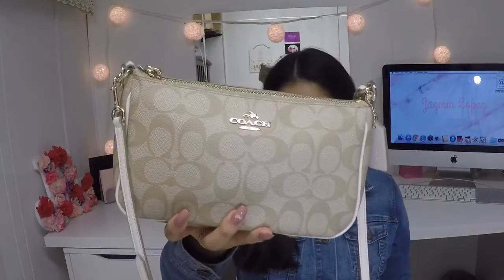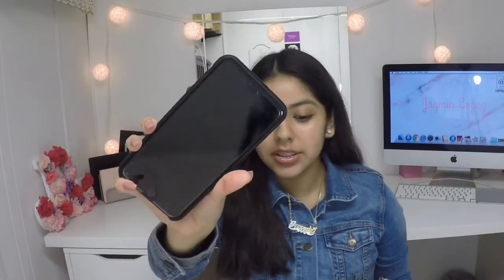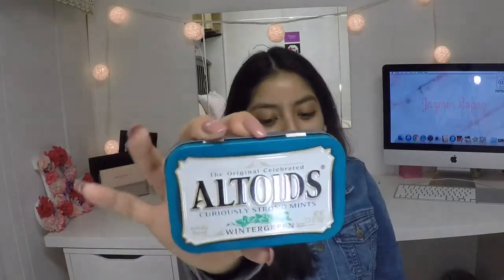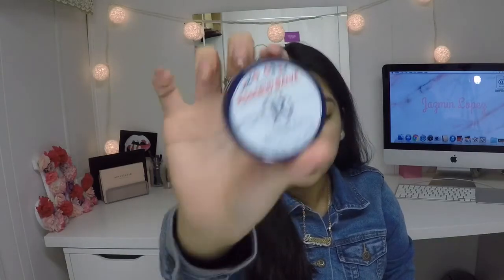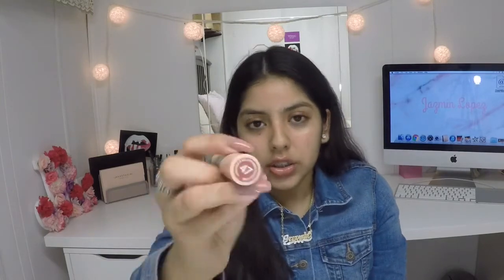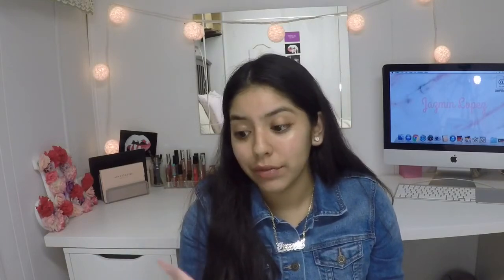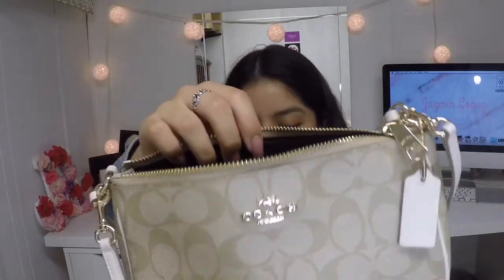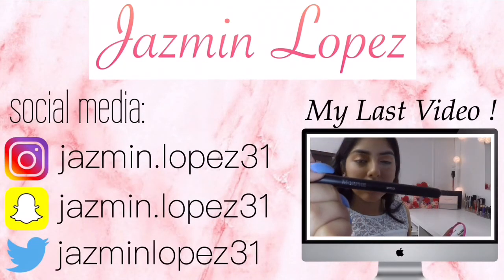What's In My Purse ! | Jazmin Lopez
Hey guys ! In todays video I show you my purse and all of my purse essentials.